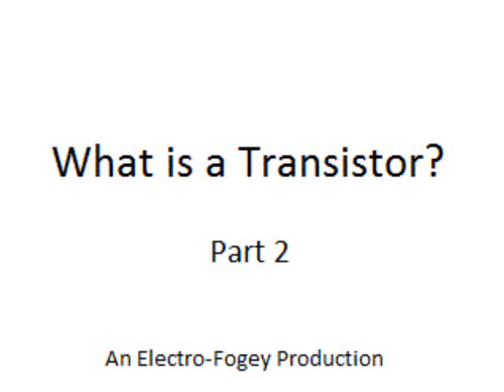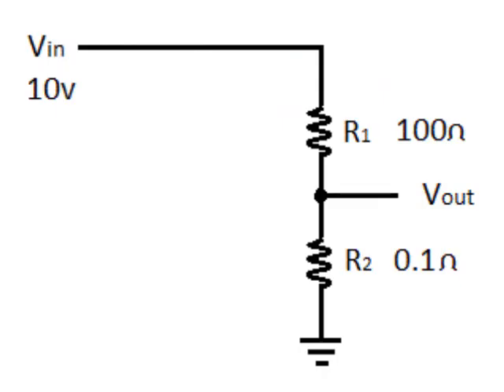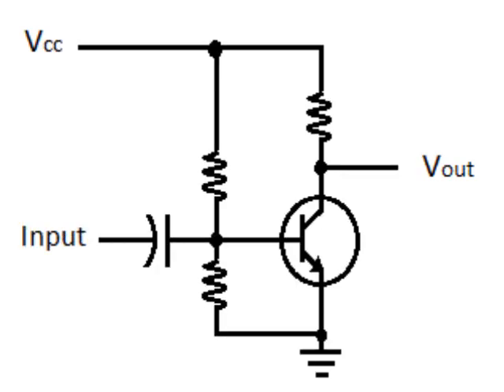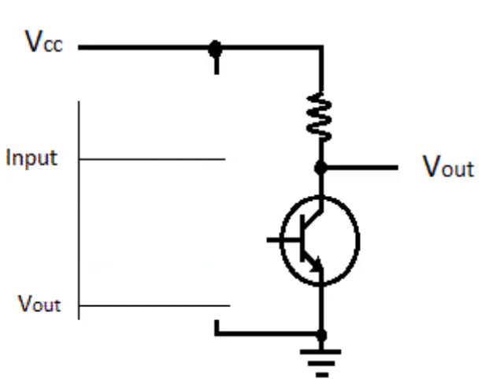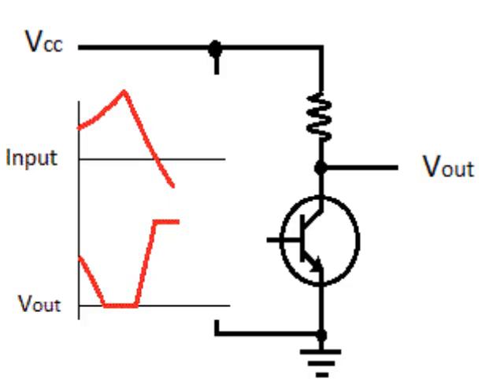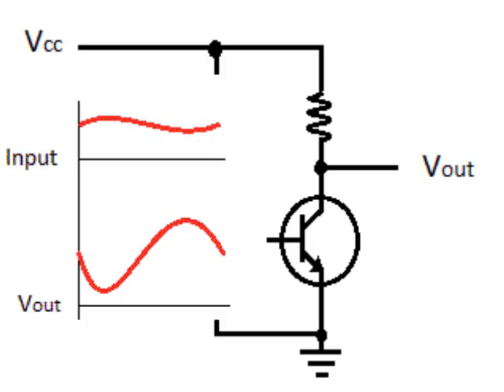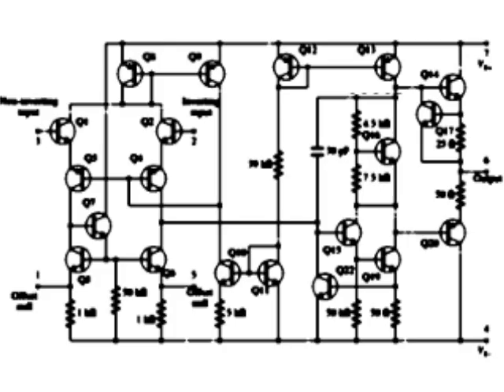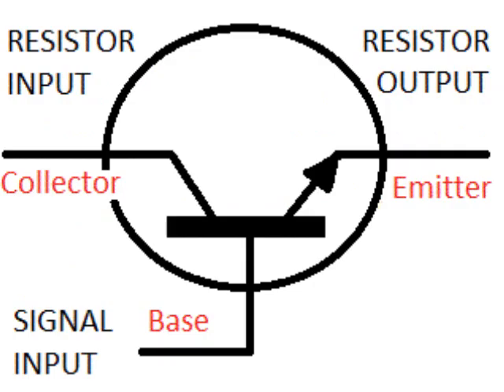What is a transistor? How does a transistor work? Part 2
This video describes how a transistor is used in simple and more complex circuits.